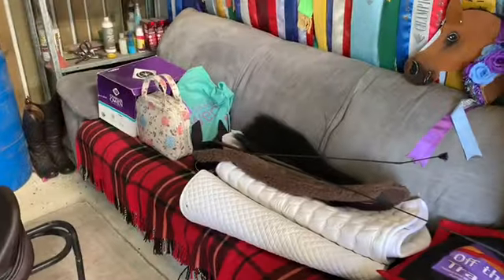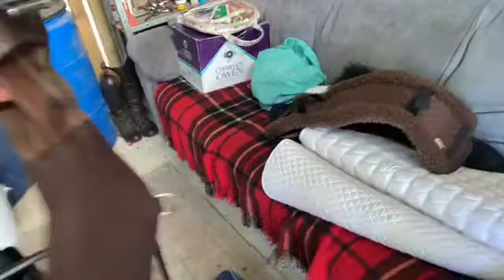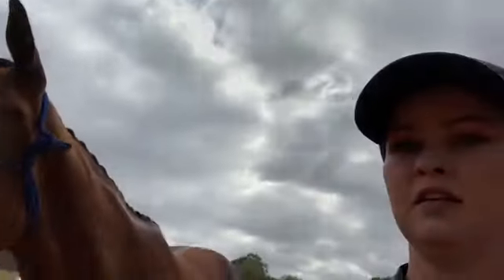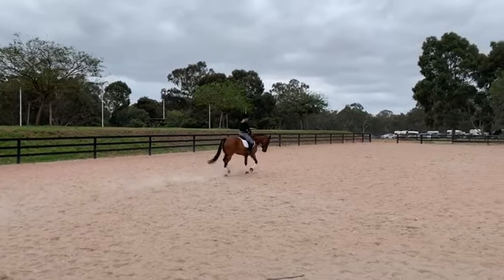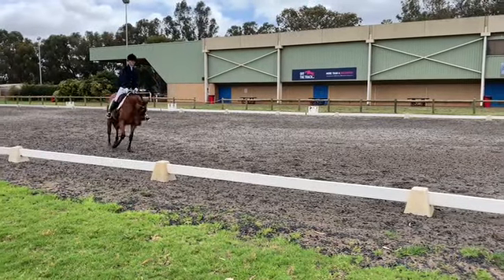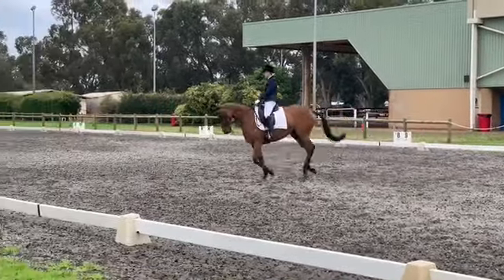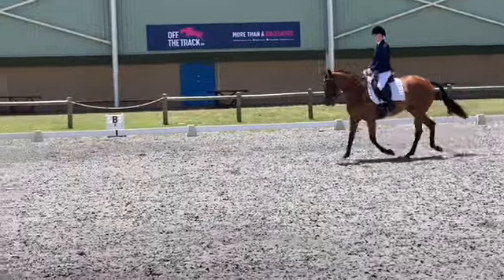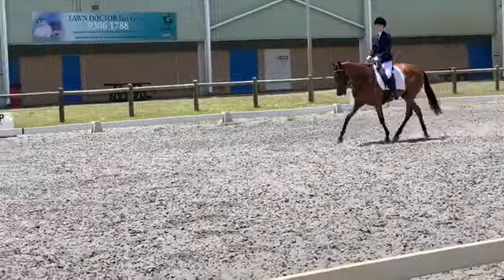Show vlog, miss Mare’s dressage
This week Roxy and I went and did two dressage tests up at the state equestrian centre!